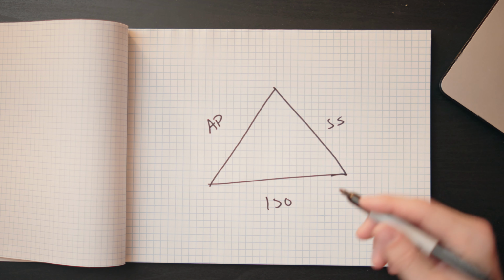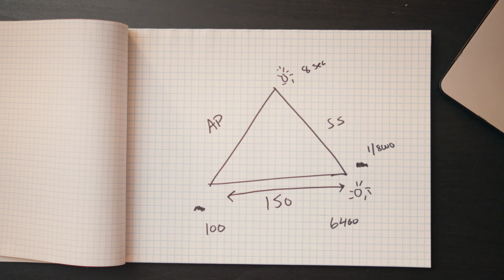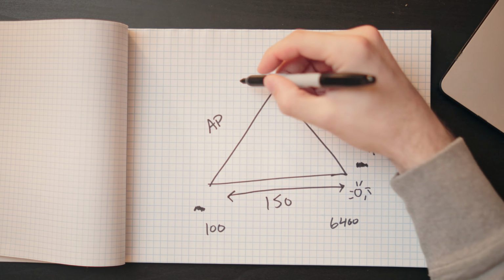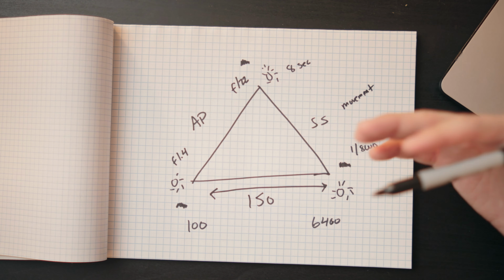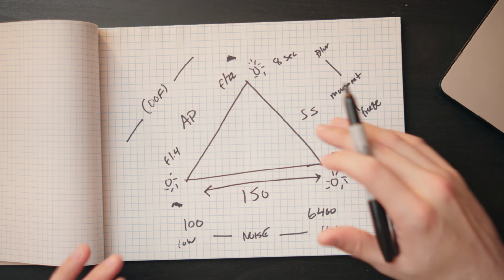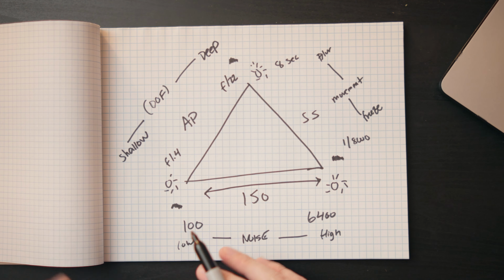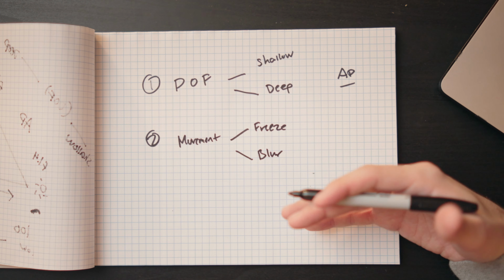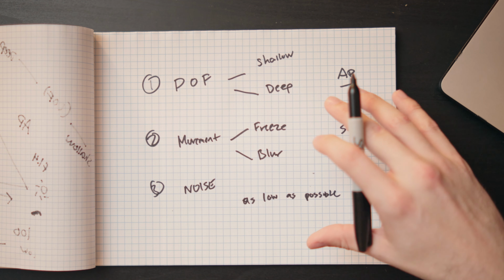Learn To Use Manual Mode More Confidently (Exposure Triangle Tutorial)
If you've ever been afraid to try manual mode in your photography - never fear! In this video I explain the basics of the exposure triangle, and the things you need to know in order to maximize your skill and get correct exposure every time.

FOLLOW ON

LINKS AND THINGS I USE

▸ LUTs I use to grade

CAMERAS

▸ Main Camera
▸ Stills and C Camera - Sony A7IV
▸ Cheap APSC Cam

CAMERA ACCESSORIES I USE

▸ Ninja V
▸ FAV Portable Light

▸ Vlog Mic
▸ Podcast/Youtube Mic

BAGS

▸ HUGE Backpack
▸ Travel Bag

Some of the links in my video descriptions are also company specific affiliate links, which means at no extra cost to you, I will make a small commission if you click them and make a qualifying purchase.